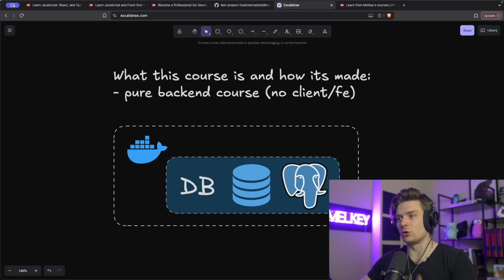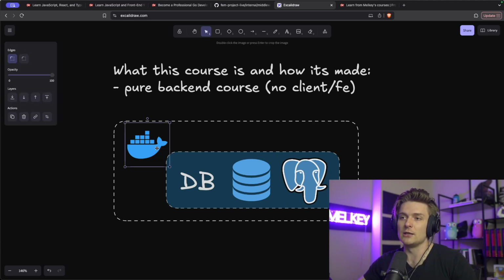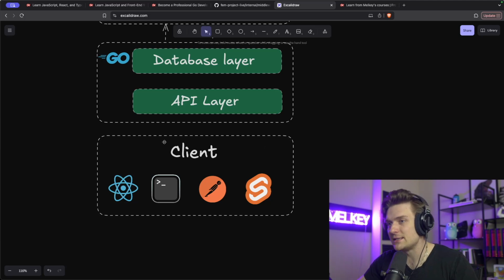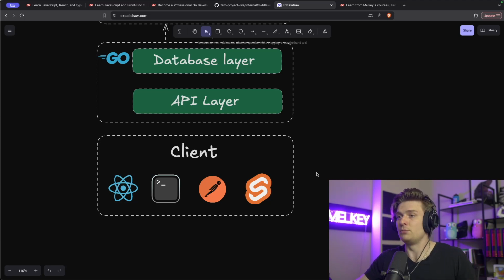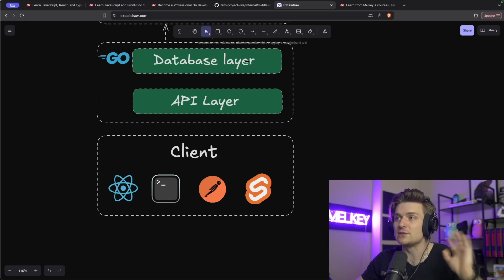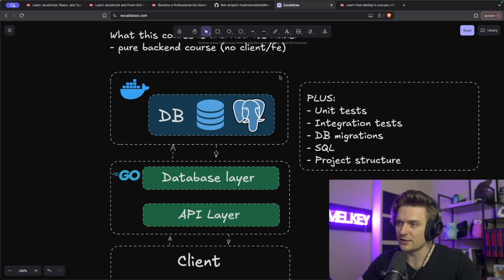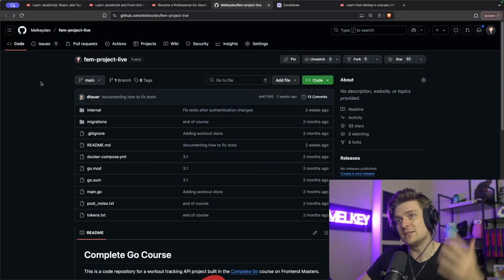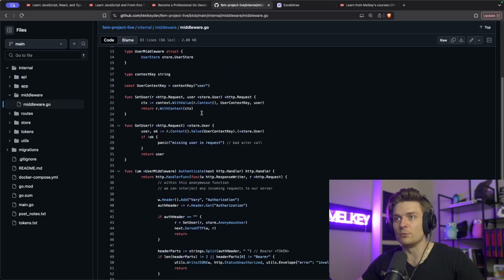This is the only Go programming course you will ever need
I break down the video of my new Go course on Frontend Masters.
This is the best Go course that includes Docker, Postgres, API integration, unit tests, integration tests and much more for deploying professional Go applications. This is the Complete Go course for professional developers

I stream live on Twitch every weekend

I Built the Ultimate Golang Backend Course (Here’s What’s Inside)
The Ultimate Golang Backend Course (Here’s What’s Inside)
Complete Go for Professional Developers
I built the best golang backend course